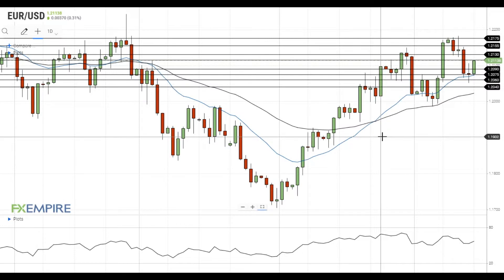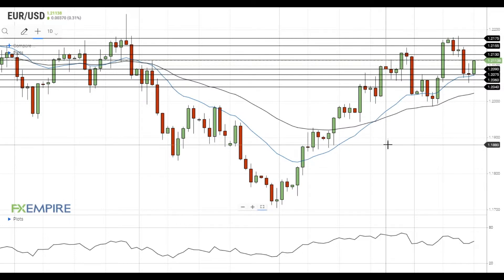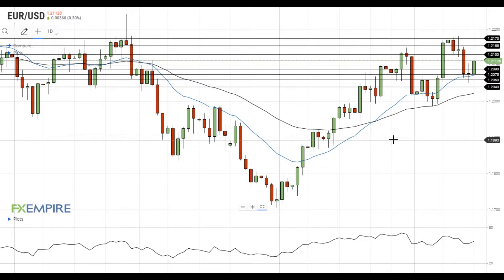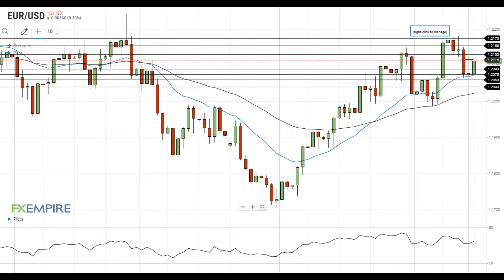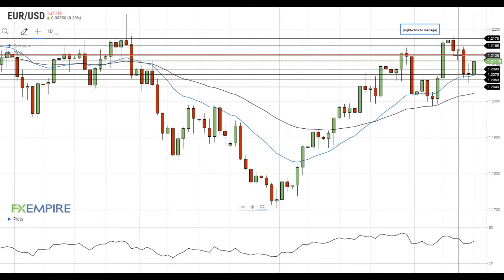EUR/USD Daily Forecast - U.S. Dollar Is Under Pressure Ahead Of The Weekend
EUR/USD settled above 1.2090 and is trying to settle above the next resistance at 1.2115.